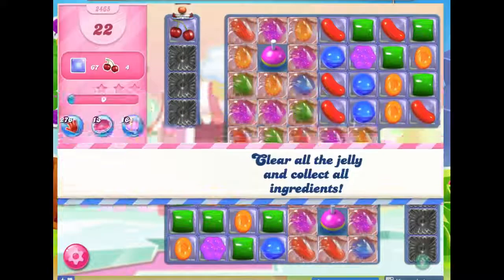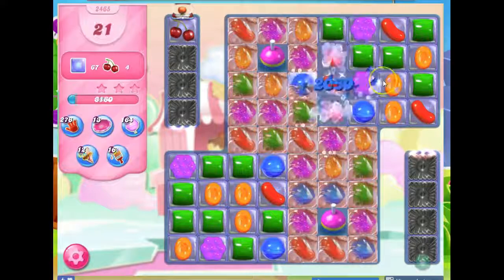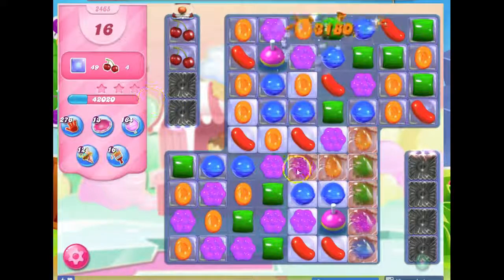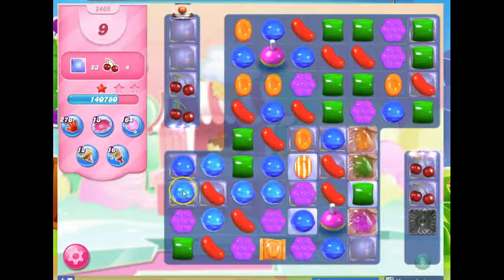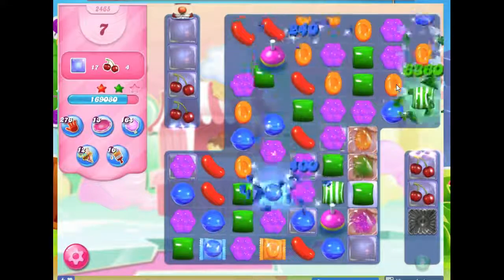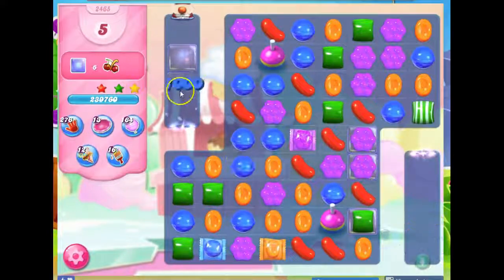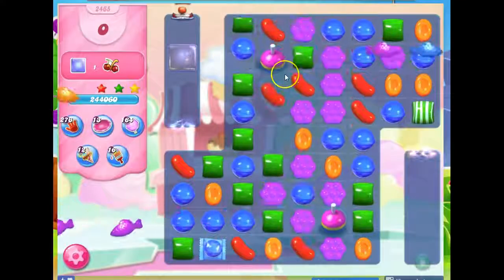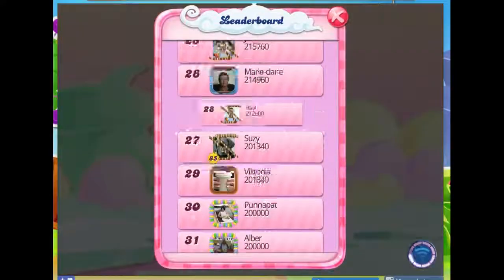Candy Crush Level 2465 Audio Talkthrough, 3 Stars 0 Boosters